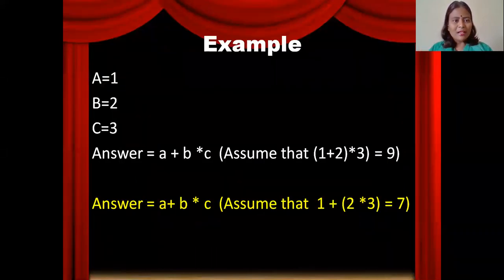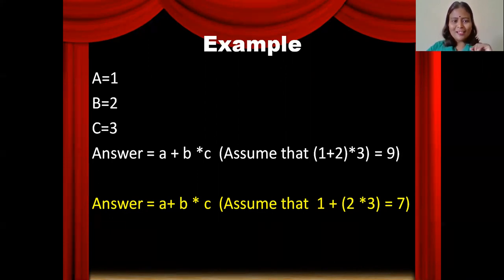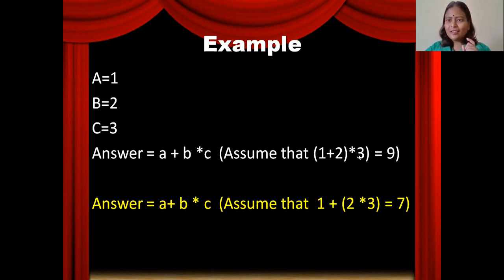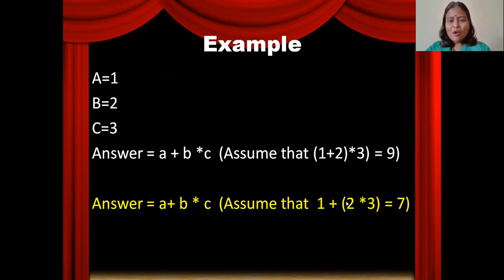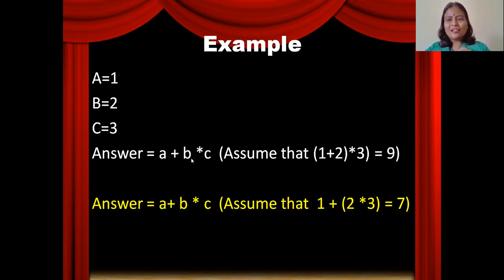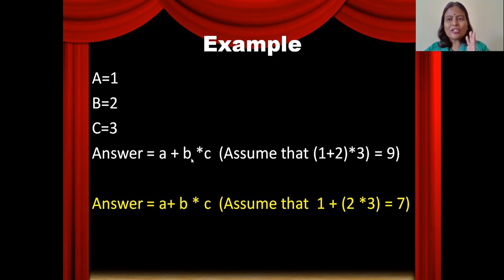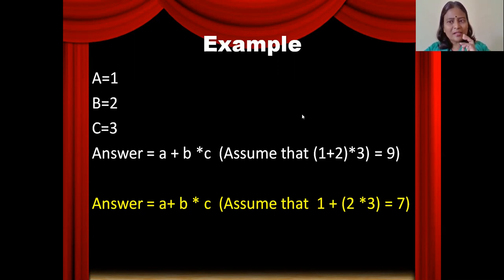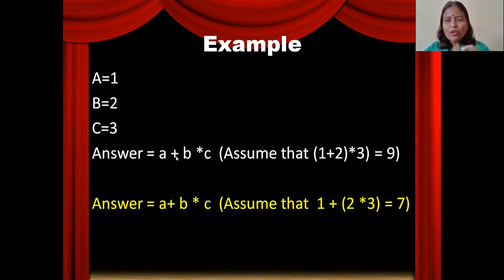Operator Precedence, Associativity and Order of Evaluation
Operator Precedence, Associativity and Order of Evaluation in C Programming